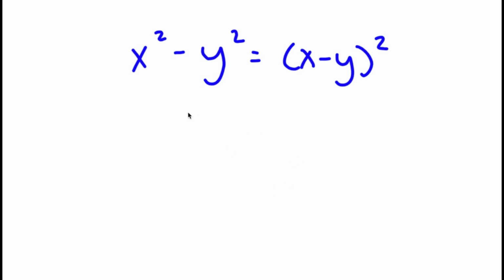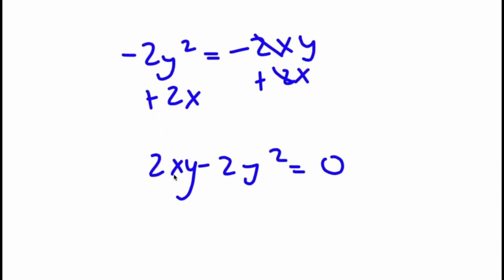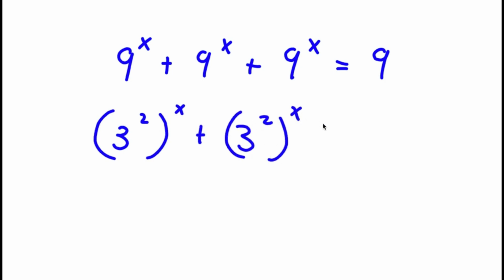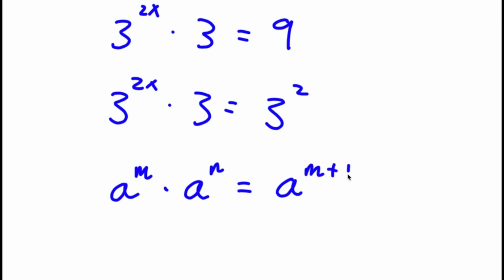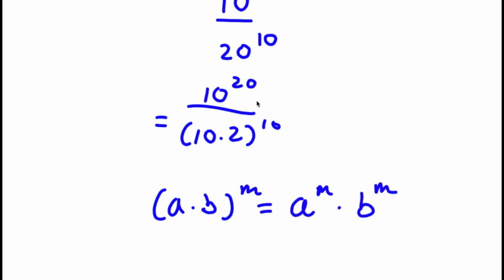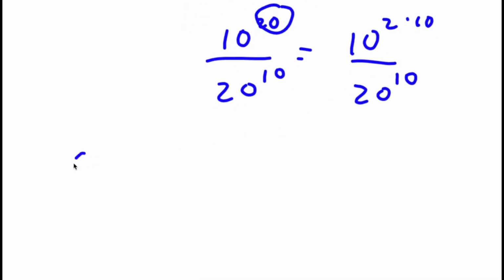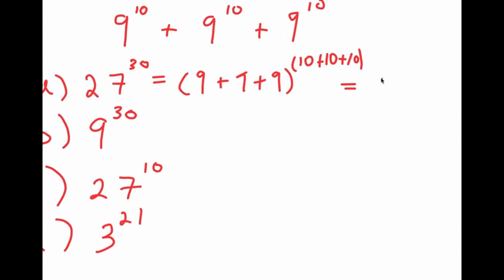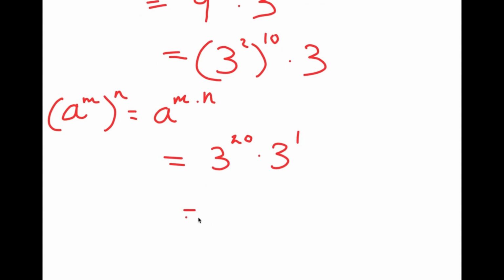Only Geniuses Can Solve This | A Challenging Exponential Problem